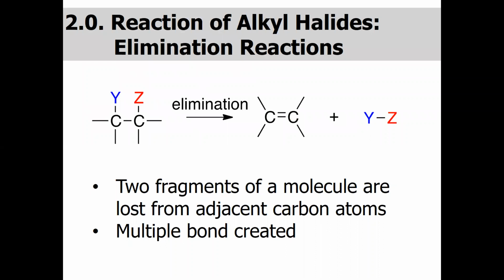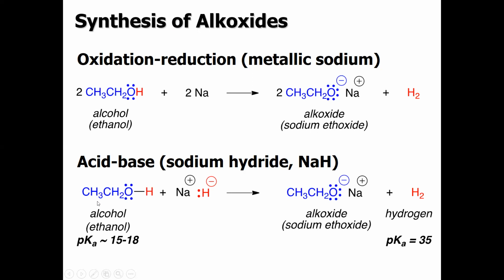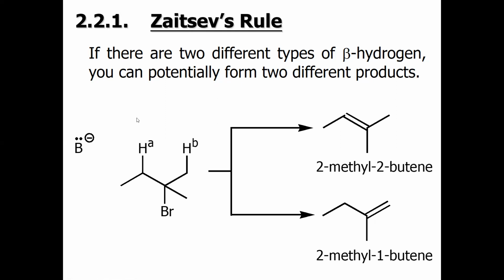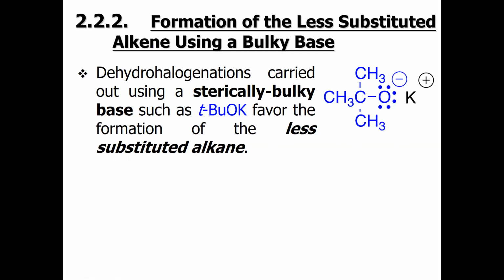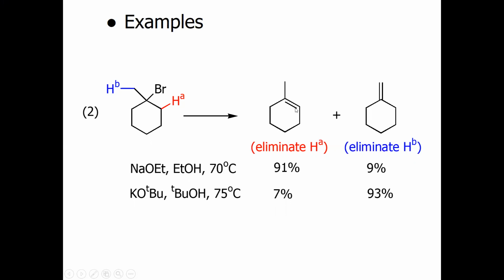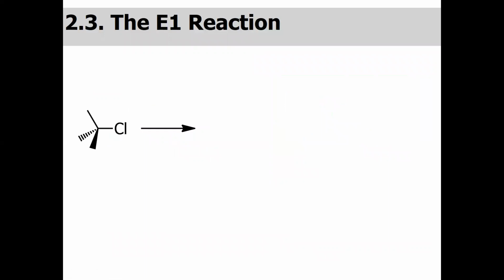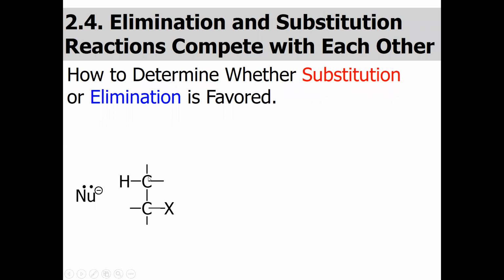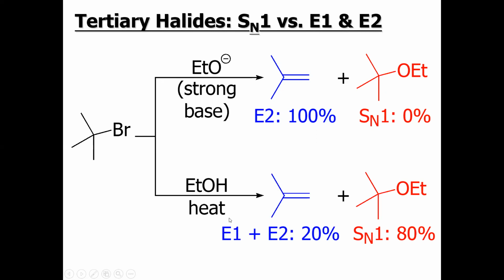Chemistry of Alkyl Halides Part 2